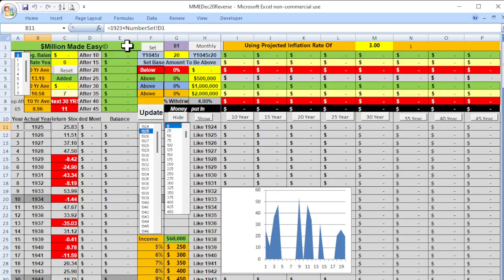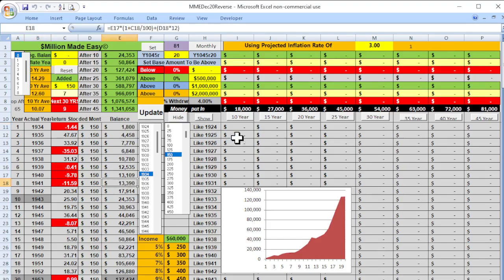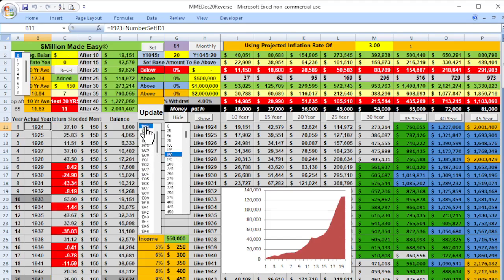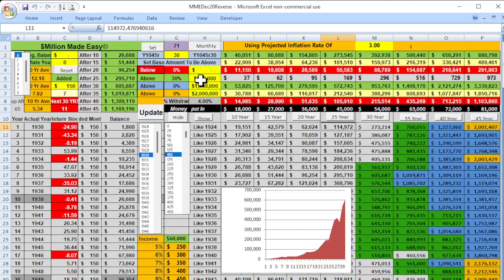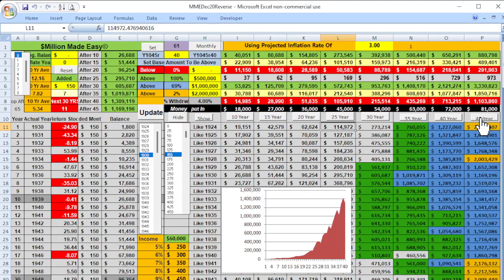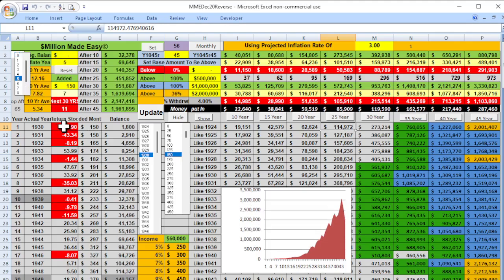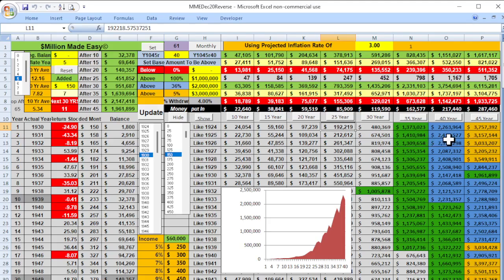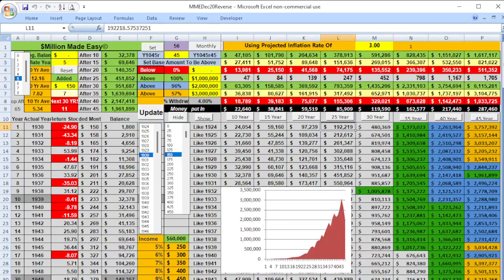I Wish Every High School Could Show Students These Amazing Spreadsheets On This Channel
If only people could see these spreadsheets when they were young, the retirement dilemma would be mostly solved. If high schools could get this information into all their students' hands, it could drastically change their retirement numbers.